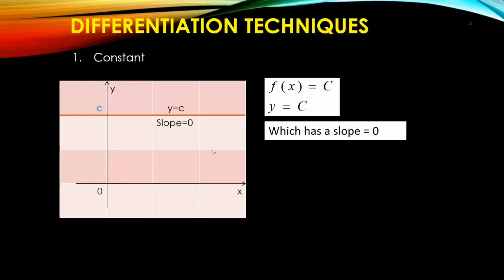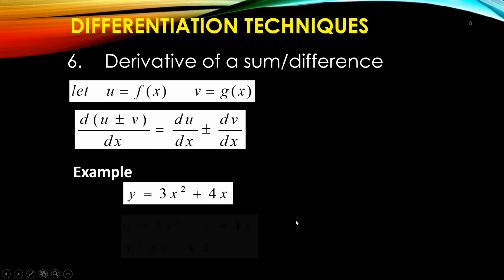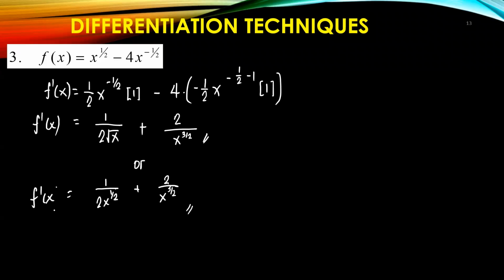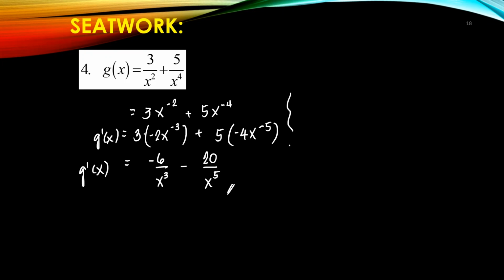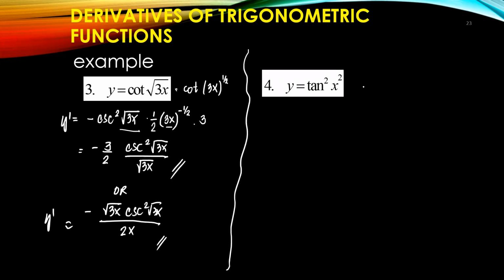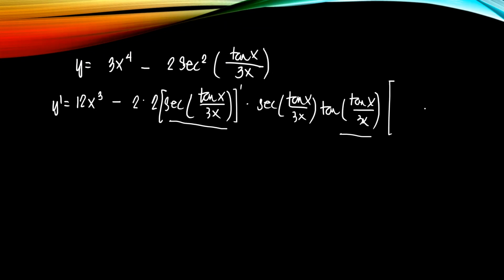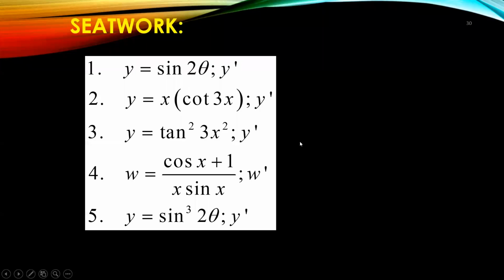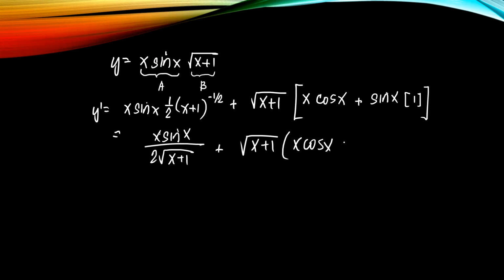Basic Differentiation Formulas (Lecture 2.1a) - Differential Calculus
Differentiation Formulas Part 1.
- General Power Formula
- Product Rule
- Quotient Rule
- Basic Trigonometric Formulas